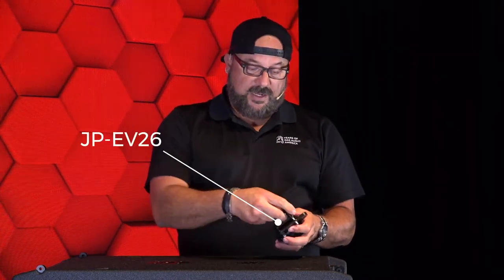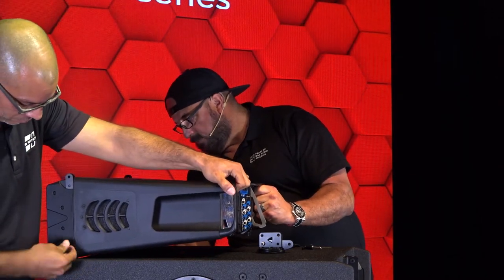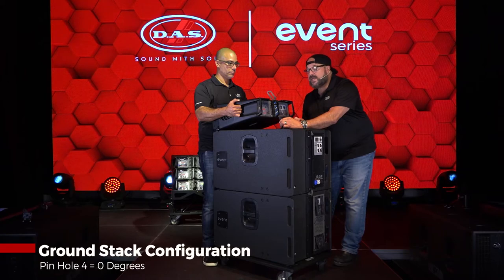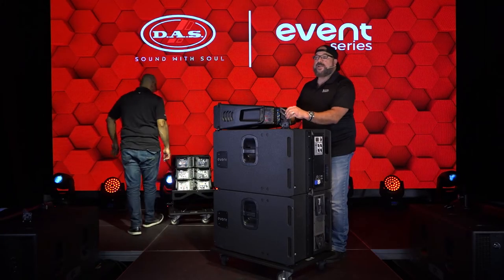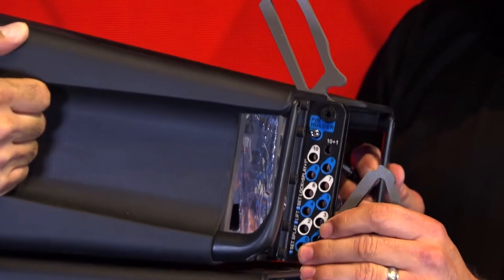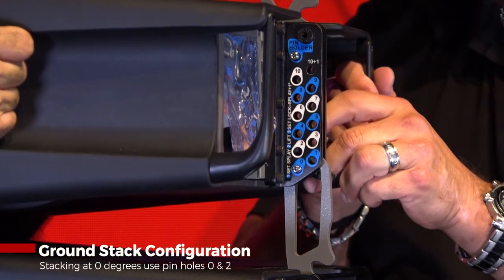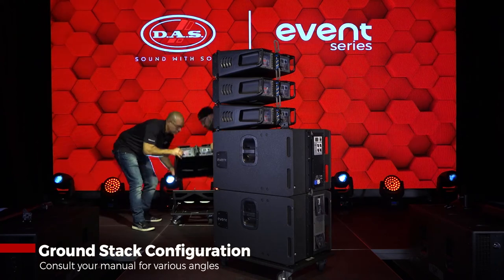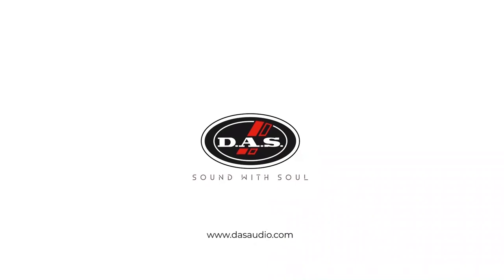ENG - Event-115A & 26A Line Array Ground Stack Tutorial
DAS Audio gives a brief tutorial for ground stacking the Event-26A on the Event-115A subwoofer.